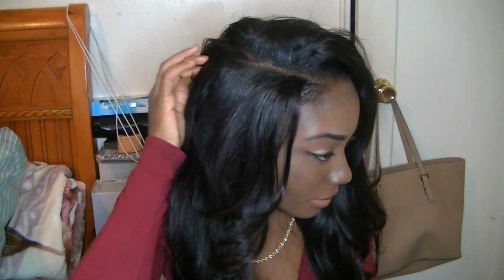Aliexpress Brazilian Body Wave Hair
Part 2
 Hello welcome
My beautiful people today I'm here to make a lovely review for you guys hope you all enjoy !
Cheers !
Info on hair
Kapelli Hair Producuts Co., LTD
Brazilian Body Wave
Lengths 22" 22" 24" 24"
Link to hair